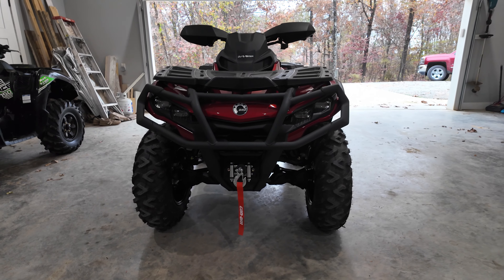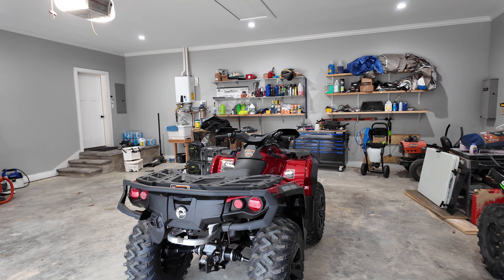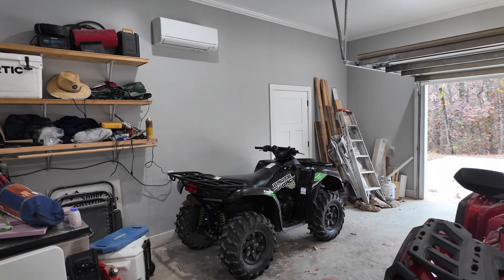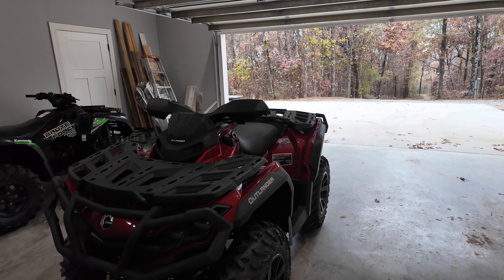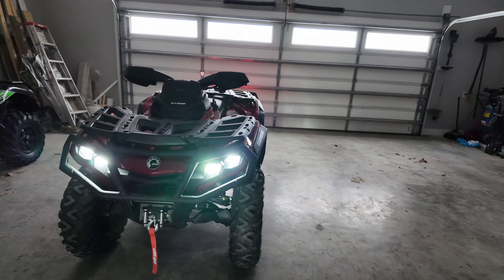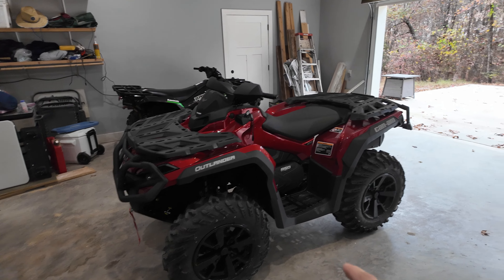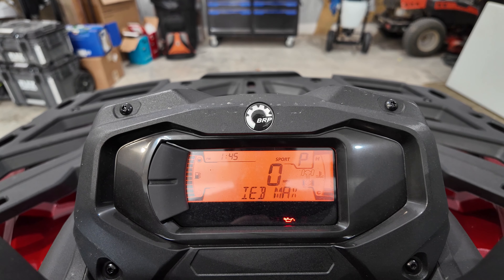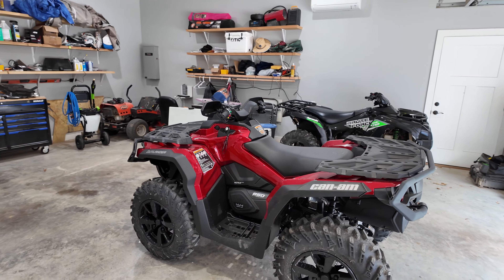New Arkansas Trail ATV!